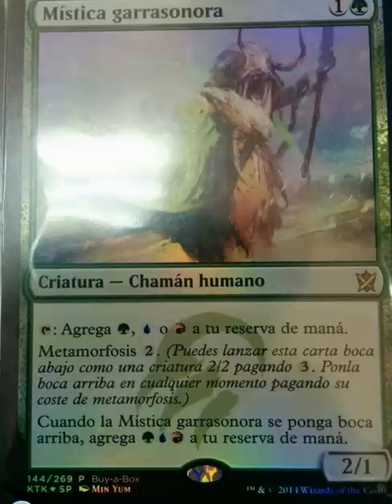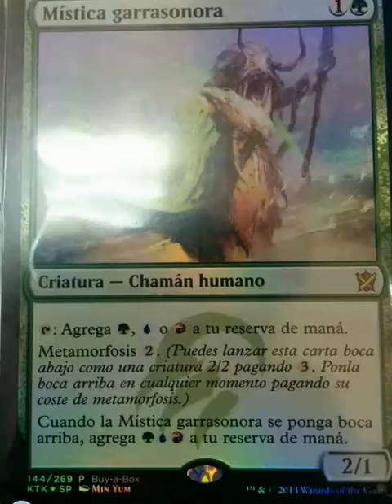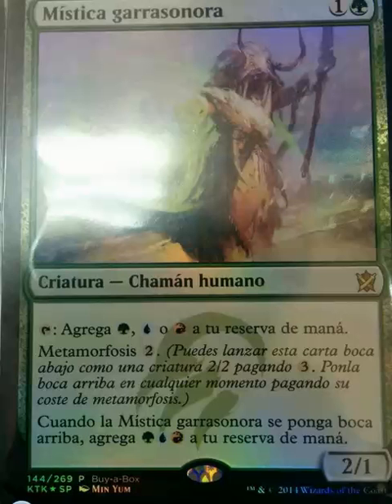Magic News: Temur Noble Hierarch and PWP Arts!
This card is GOOD! Mark my words. Let me know what you think!